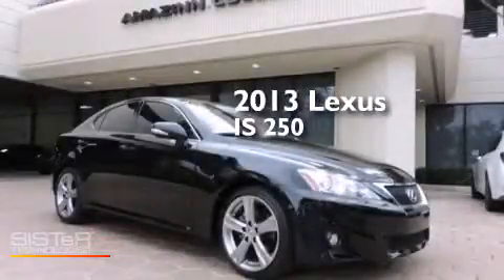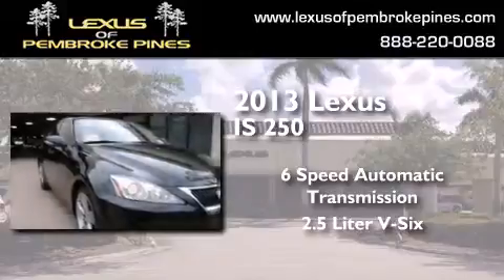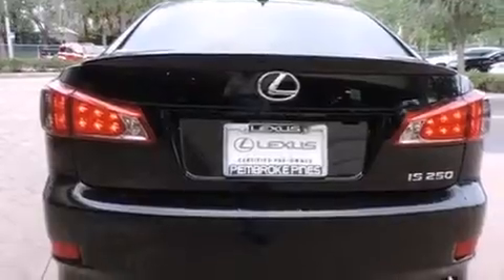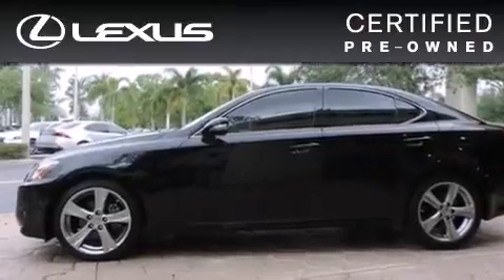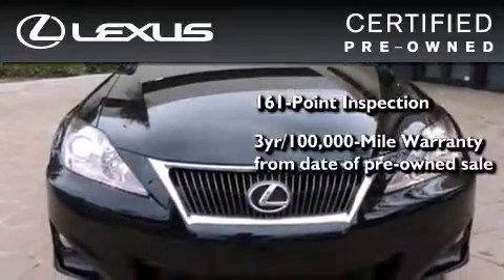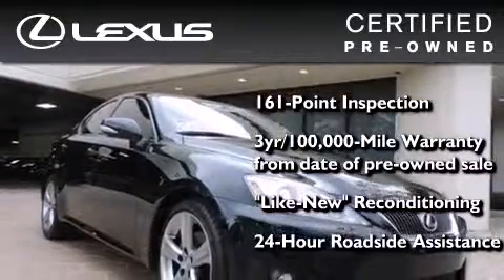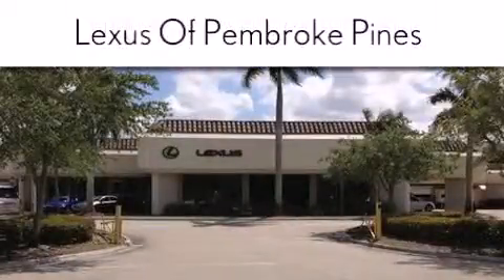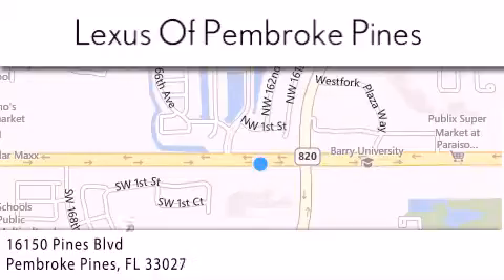2013 Lexus IS 250 Certified Miami FL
We have been honored to serve the Pembroke Pines FL area , we promise that your experience at our dealership will exceed your expectations ! Year : 2013 Make : Lexus Model : IS 250 Engine : 2.5L V6 Trans . : Automatic 6-Speed Exterior : Obsidian Miles : 17,745 Interior : Black Stock : 50376701 Lexus of Pembroke Pines 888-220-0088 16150 Pines Blvd Pembroke Pines , FL 33027